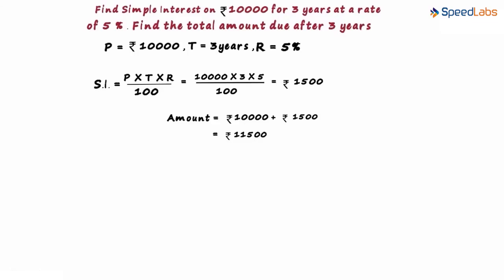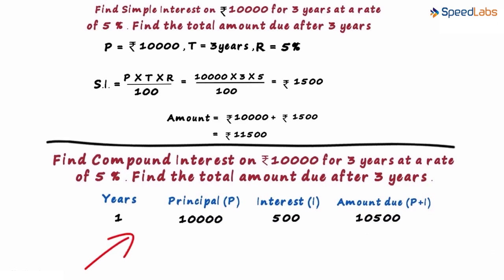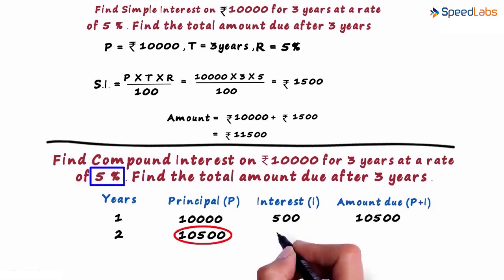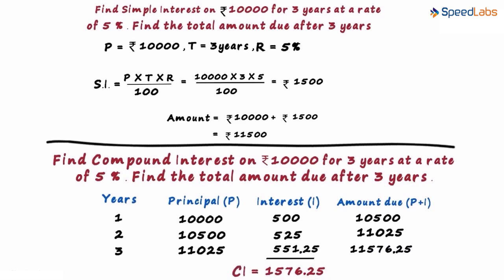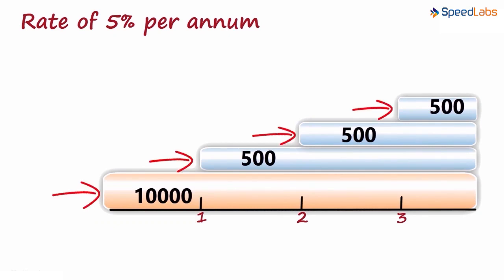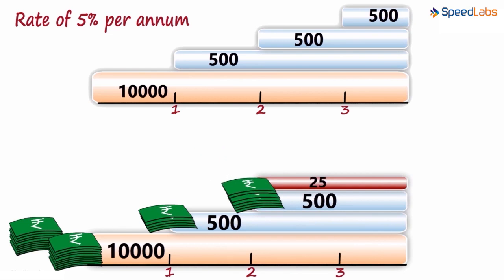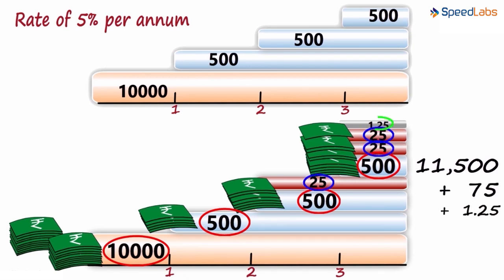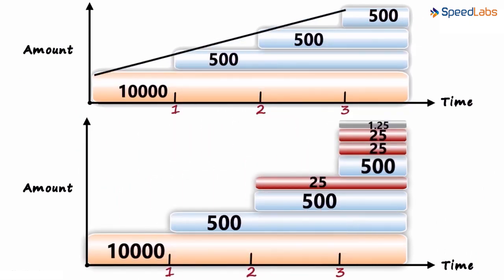Class-8-Maths-Ch-7-Comparing Quantities-Topic- Simple Interest v s Compound Interest